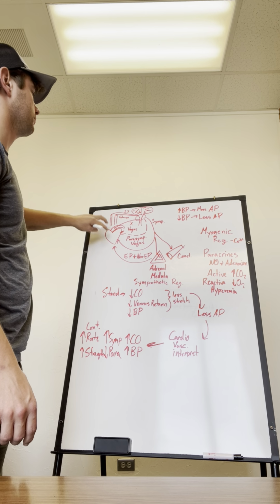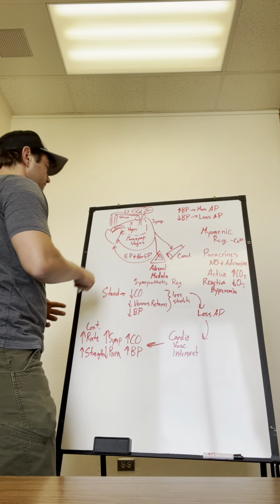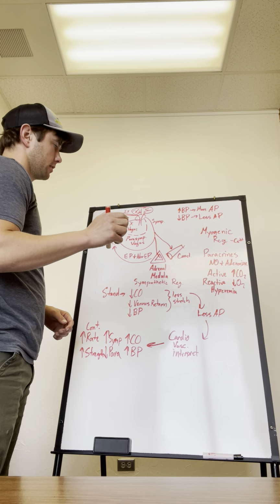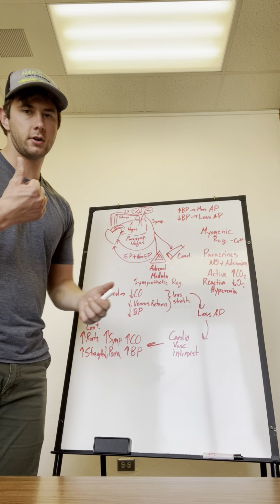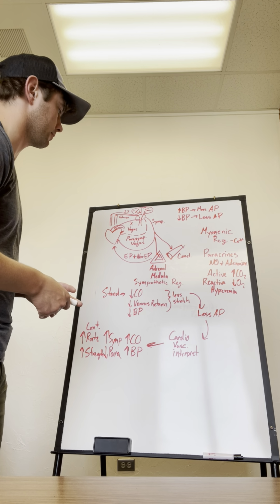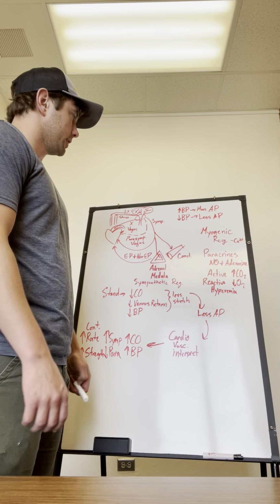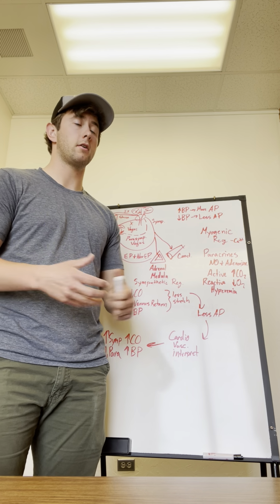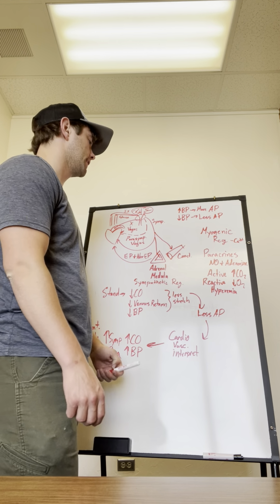Baroreceptor Reflex & Myogenic and Paracrine Regulation